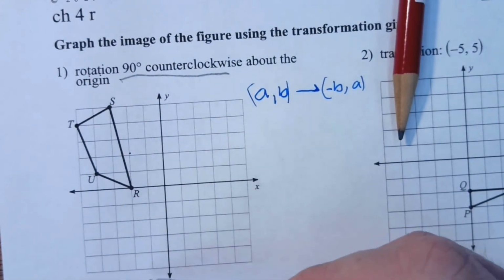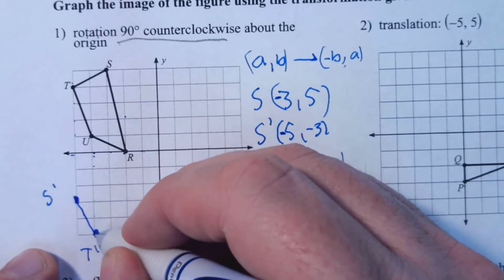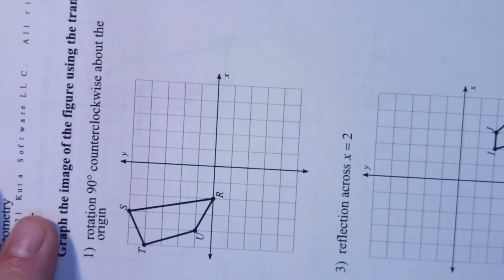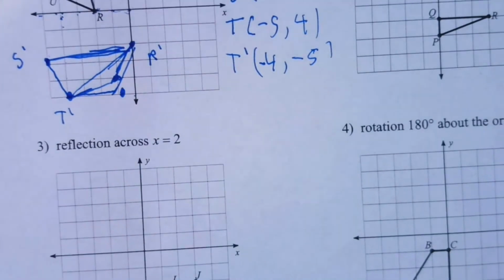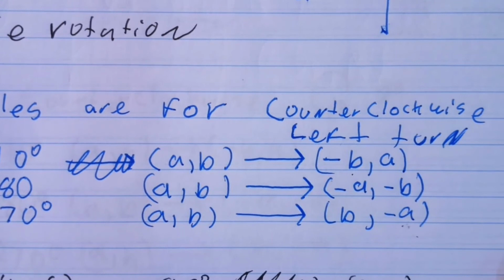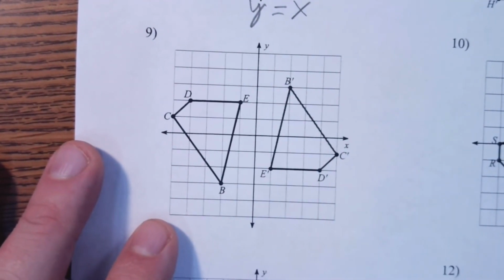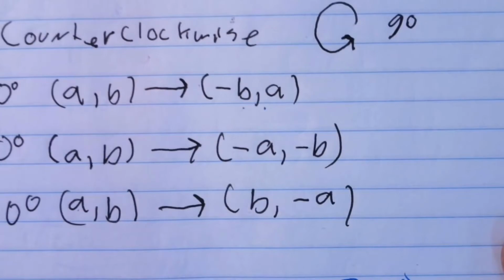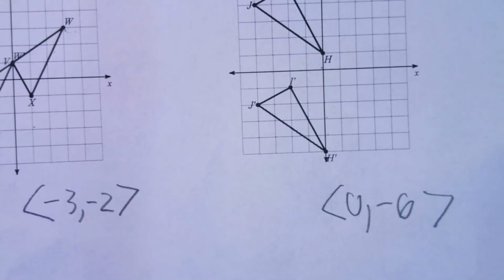G.CH 4 Review 1